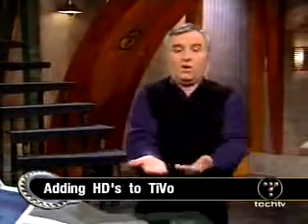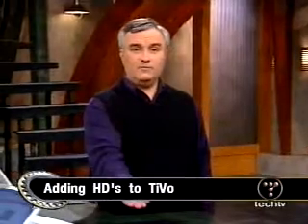Patrick Norton looks for tommEE pickles on the Screensavers on TechTV